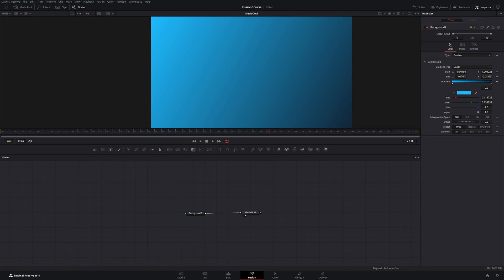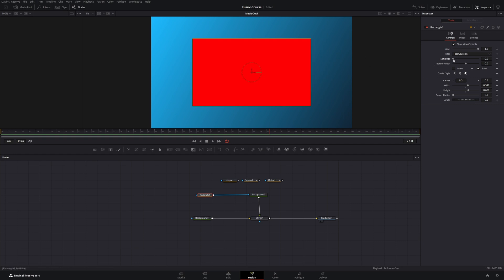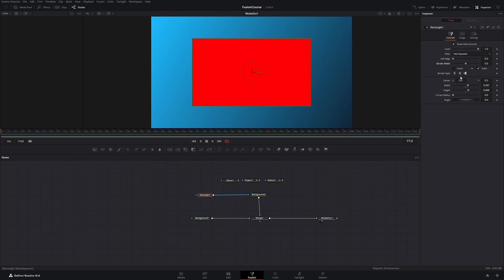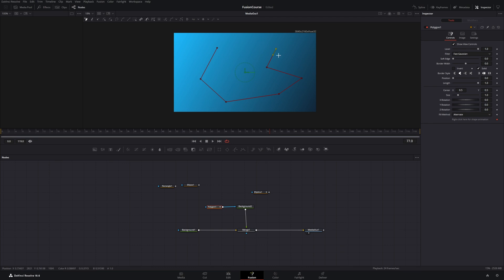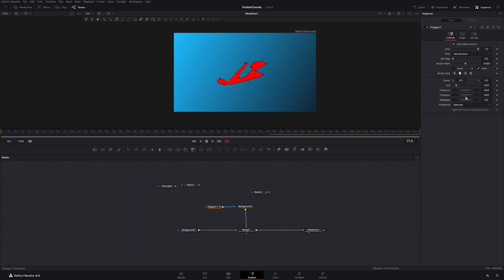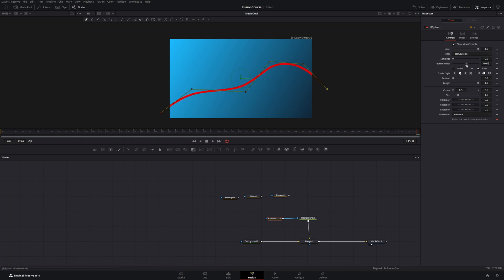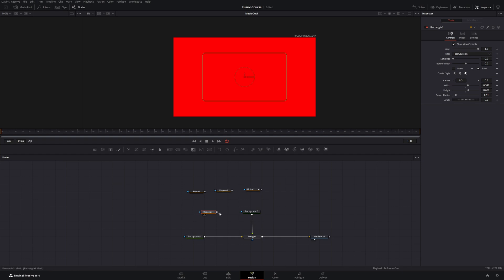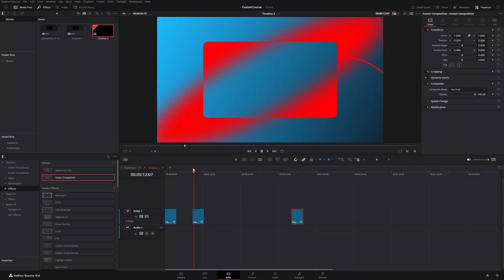FUSION Beginners Course PT. 2 - Mask Nodes | DaVinci Resolve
In this episode you will learn to use the 4 main mask nodes.

Super FAST Editing PC
Graphics Card
64GB of RAM
Internal SSD
Water cooler
1000w Power Supply
PC Case